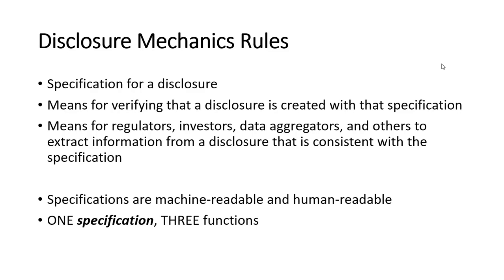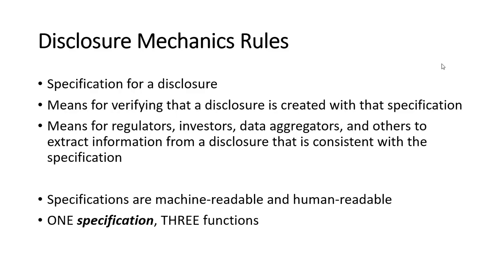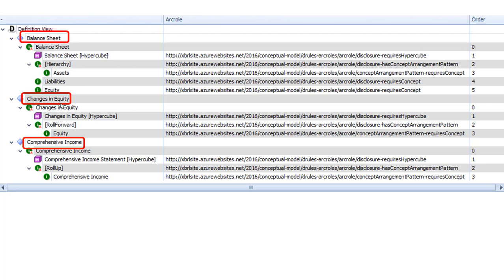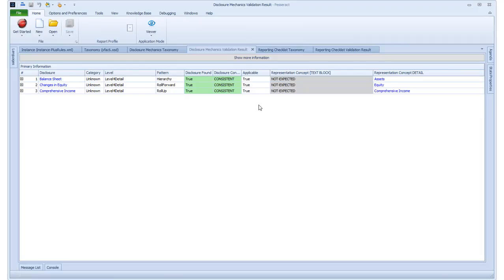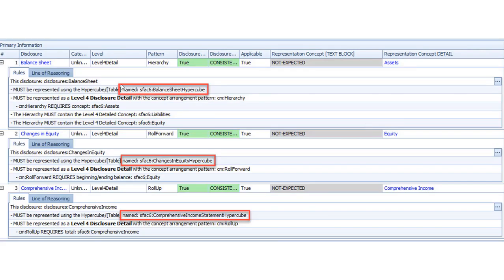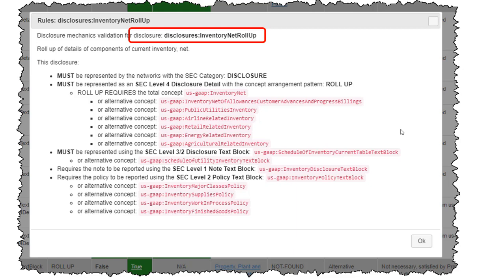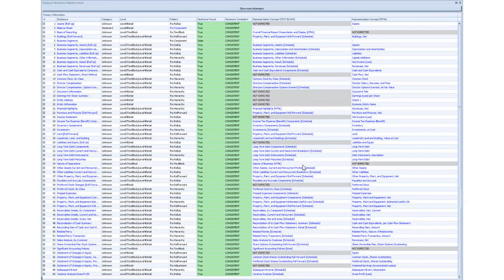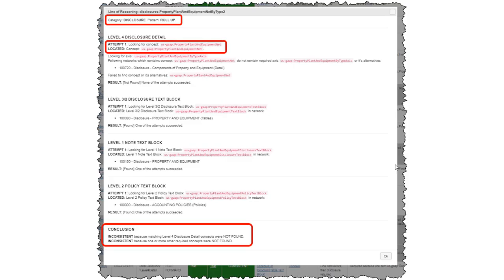Disclosure Mechanics Rules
Provides a high level overview of disclosure mechanics rules.  Basically, they are declarative, machine-readable specifications of how to create a disclosure, a means of verifying a created disclosure against that specification, and a means of an information consumer to reliably extract information from a report.